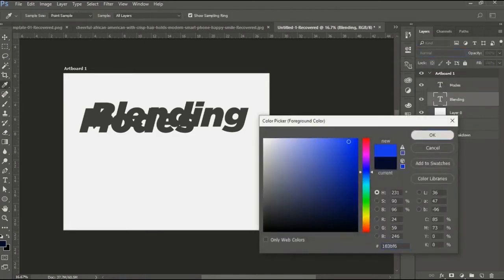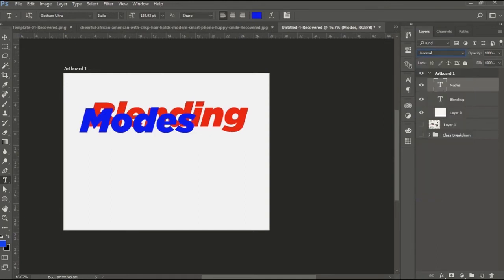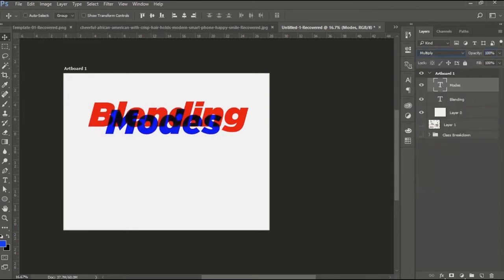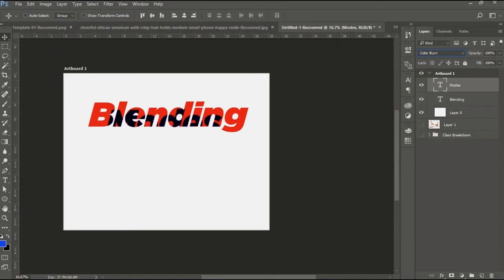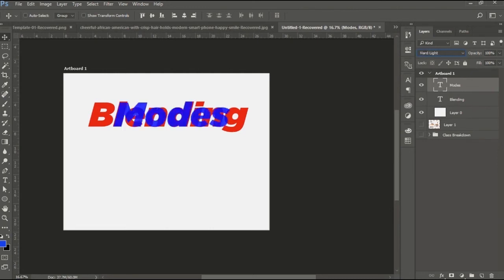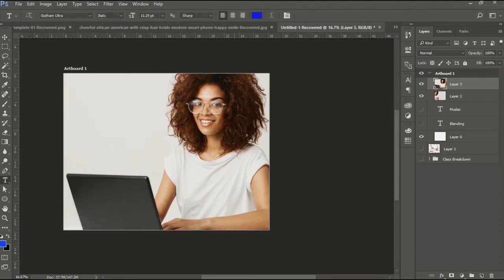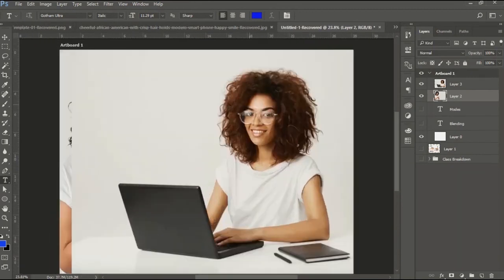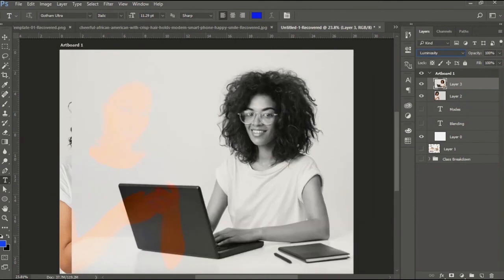How To Use Blending Modes in Photoshop - Unit 04 (The Basics)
Honestly, if not for blending modes, making things fit together would have been a terribly big hassle that one would struggle to overcome but thanks to Photoshop, we have a lot of cool functions to play with.
Join me in class so I can show you what I mean